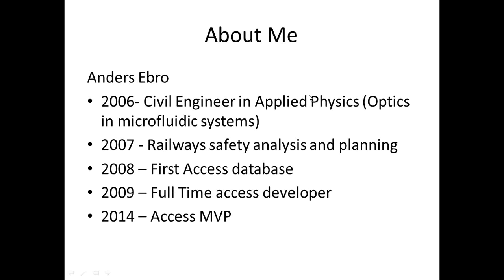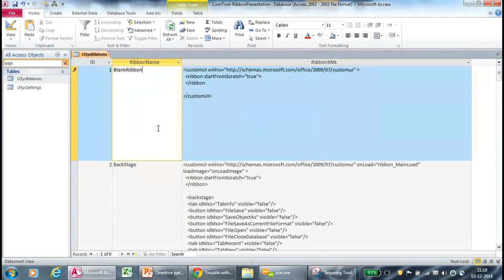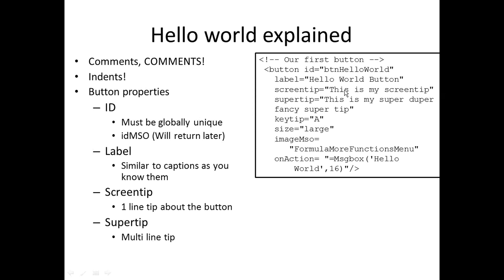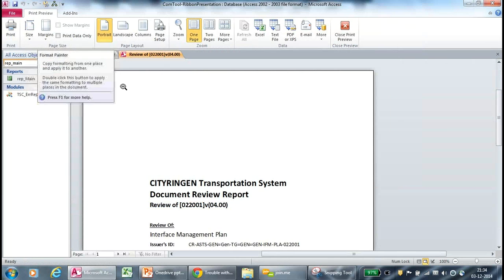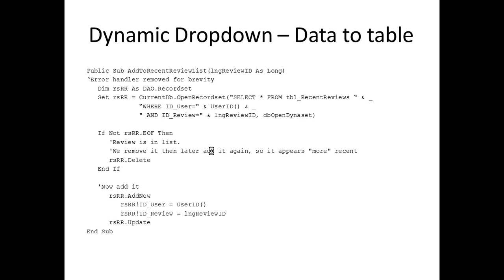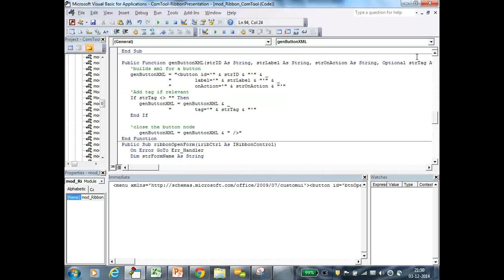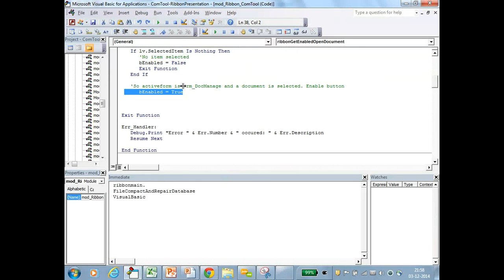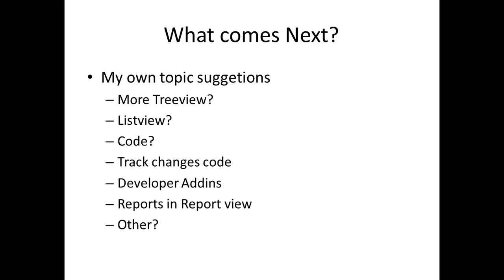Access Europe Online 2014-12-03 Ribbons!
Access Europe is proud to bring you the recording of our fourth meeting.
This time we talked about how to create ribbons in access, how to modify them, how to debug them and much more!

If this video helped you, please take the time to post a comment. If it didn't, please comment on what I should try to improve upon!